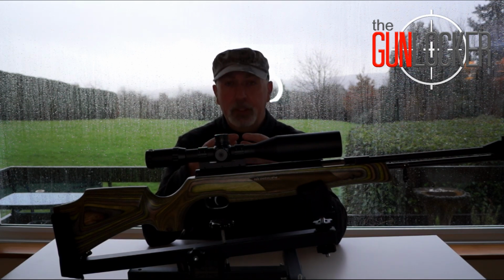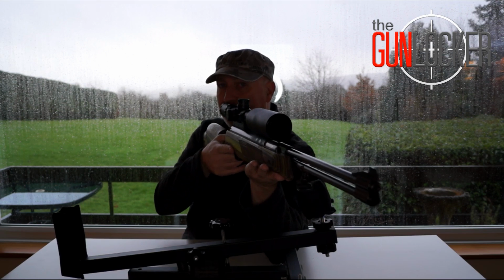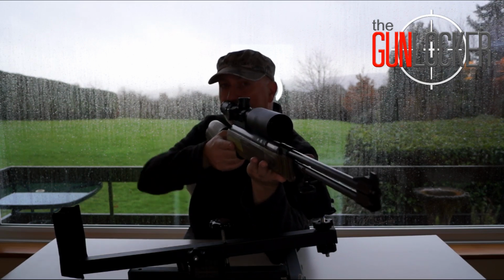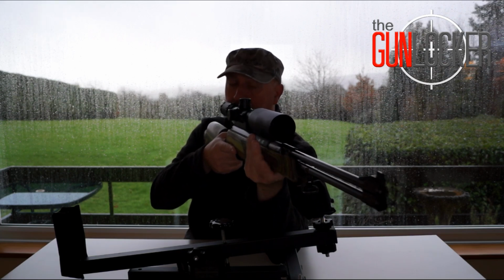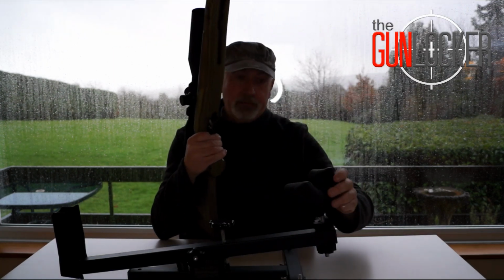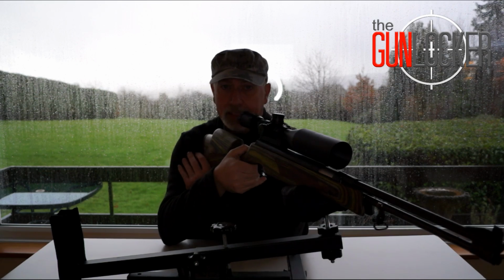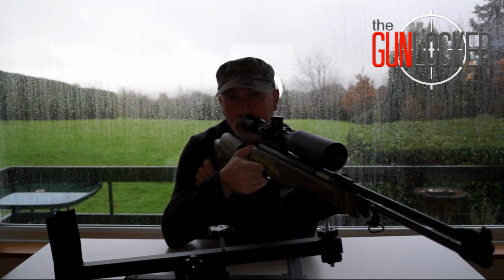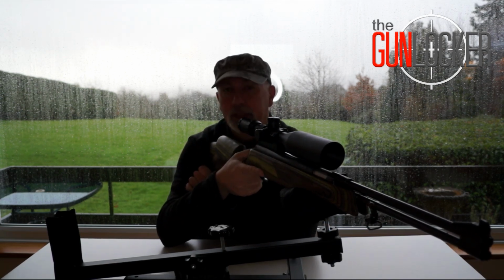How to Shoot a Spring Piston (Springer) Air Rifle - theGunLocker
I've received a lot of flak from some individuals stating on my channel that I can't shoot a spring powered air rifle, well I believe I can!

I've been shooting for more than 40 years using this method and it gets me results! You might find it of use but if not, that's all good.

Have fun, stay safe and shoot safe!